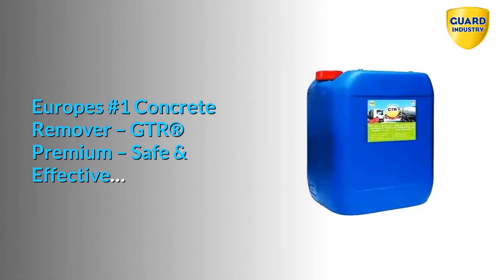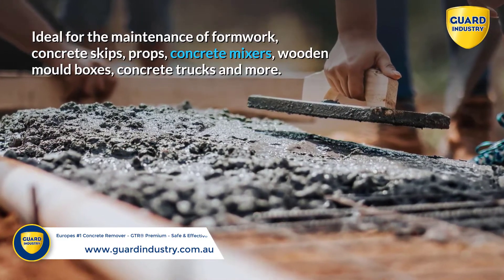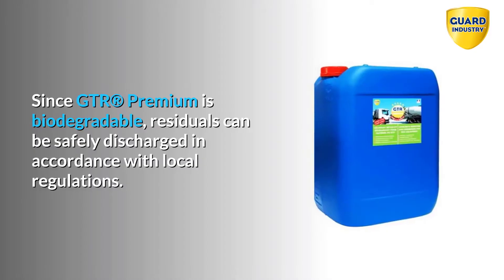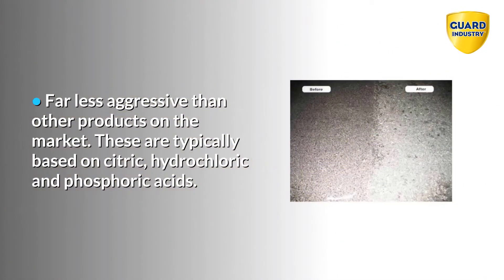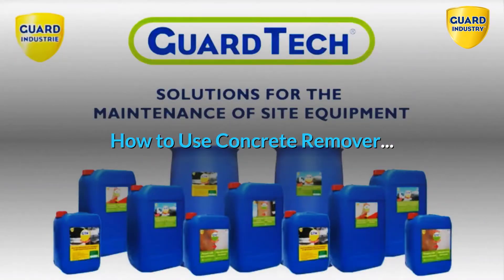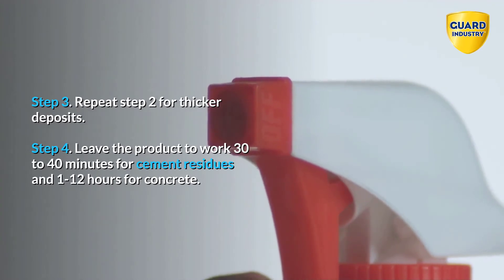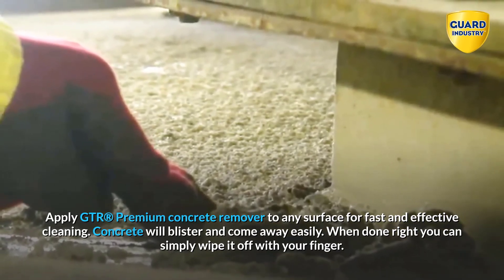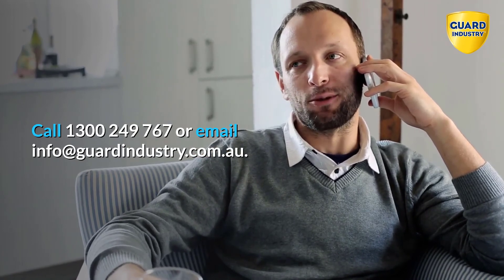Europes 1 Concrete Remover - GTR Premium - Safe & Effective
For more information on Guard Industry or to get in touch please visit our

GTR® Premium is the next generation concrete remover. It has been specifically designed to meet strict company OH&S policies. It’s highly effective at removing concrete, cement residues and demoulding oils. It’s the simplest biodegradable concrete remover and degreaser for ready mix concrete plant equipment. Ideal for the maintenance of formwork, concrete skips, props, concrete mixers, wooden mould boxes, concrete trucks and more.

GTR® Premium Biodegradable concrete remover works to soften and destabilise the cement in concrete. It will soak into the concrete, softening it and causing it to blister away from the underlying structure. Once the cement has broken down, concrete residuals can be simply wiped off the surface!